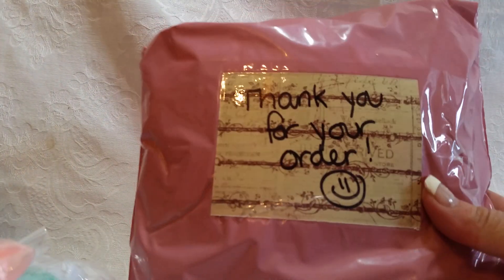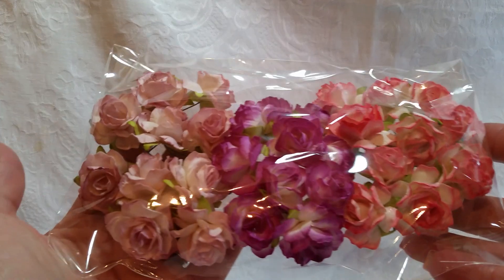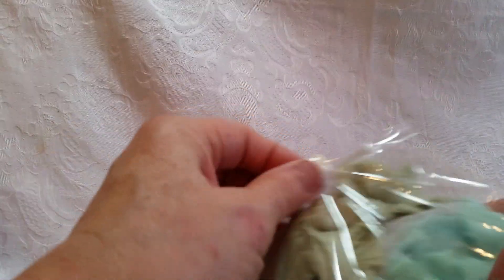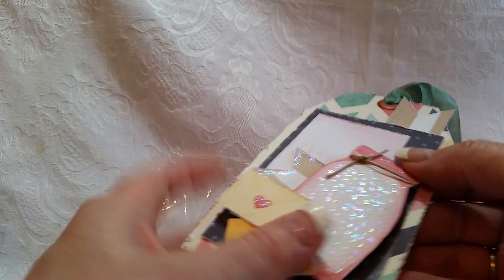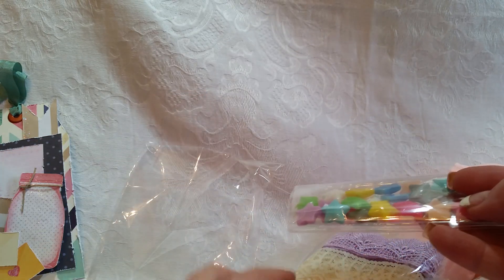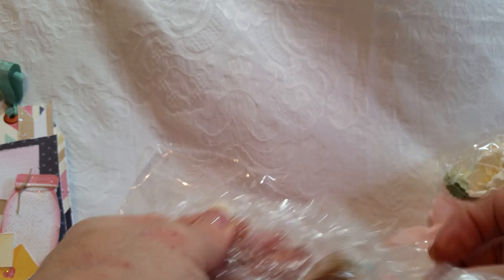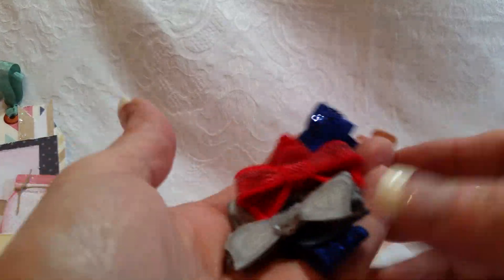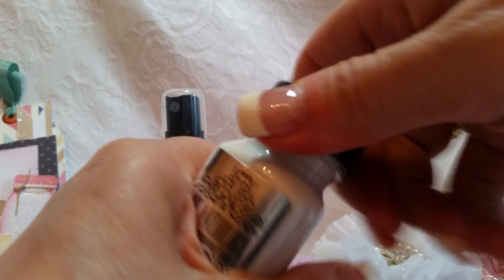Lavish Laces Haul, DT Package and Holy Grail Item!!!